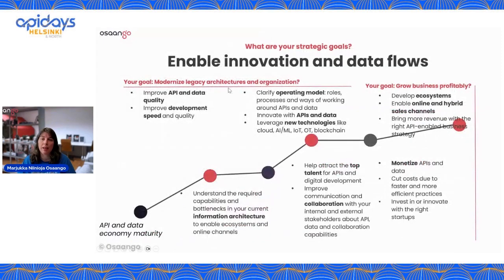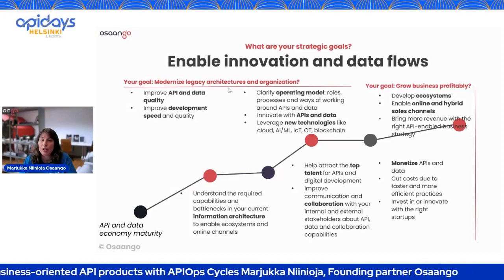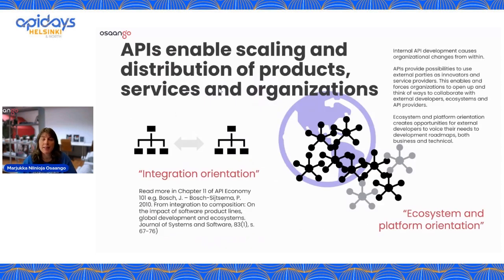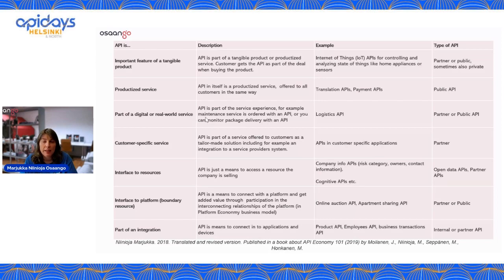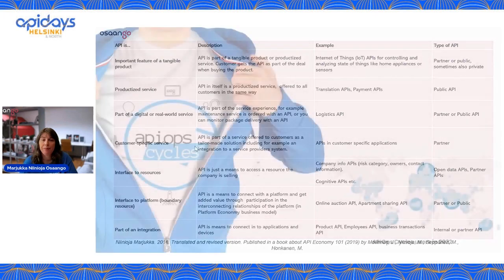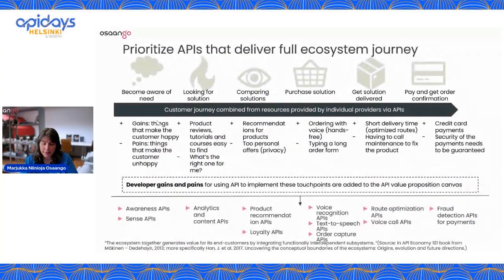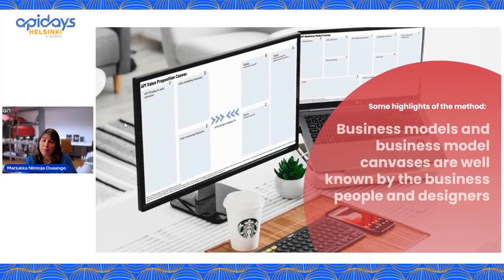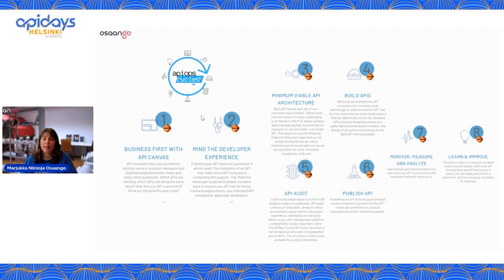Apidays Helsinki 2023 - Master API Product Design with APIOps Cycles Method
Title: Business-oriented API products with APIOps Cycles
Speaker: Marjukka Niinioja, Founding Partner of Osaango

Dive into the world of API Product Design with the innovative APIOps Cycles Method in this insightful video. Marjukka Niinioja, Founding Partner of Osaango and a seasoned expert in APIs and business models guides you through the nuances of creating business-oriented API products that can transform your operations and strategy. Whether you're aiming to enhance internal processes or expand externally through ecosystems, this video is your gateway to mastering API management and design.

Learn:
- Strategies for developing API products that align with business objectives.
- Insights into the API ecosystem and how APIs can drive business growth.
- Practical approaches to using the APF Cycles Method for API design and implementation.

CHAPTERS:
0:03 - Introduction
0:39 - Goals and Objectives
6:10 - Origin of APICycles Method
10:32 - APICycles Method Users
10:42 - Designing API Products Using APICycles
14:39 - Enhancing Developer Experience
14:52 - Creating Minimum Viable API Architecture
15:06 - Auditing API Designs
15:24 - Further Learning Resources
15:53 - Closing Remarks

*** Learn more and explore the depths of the API industry with additional resources: